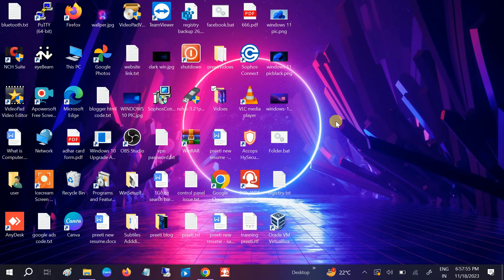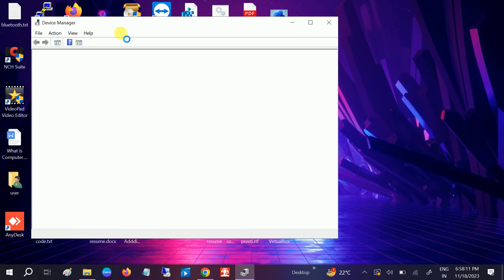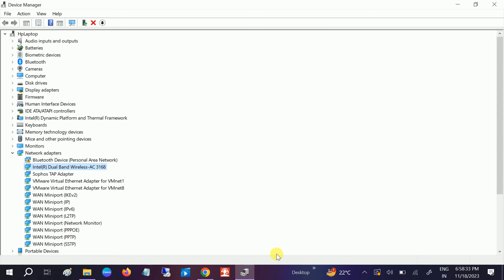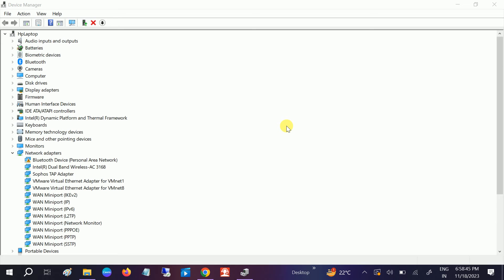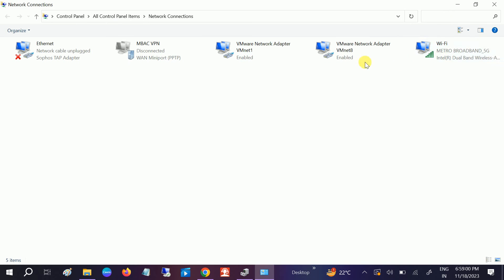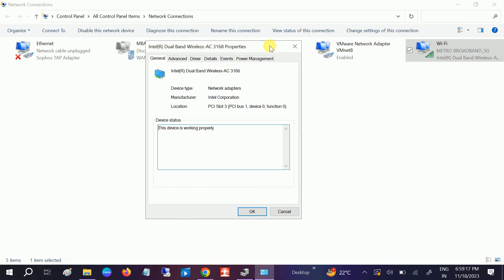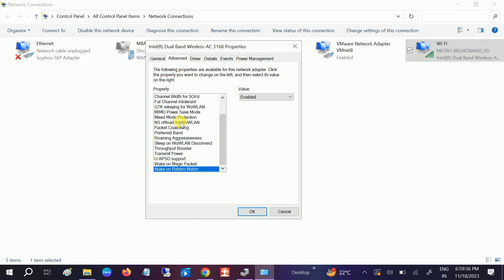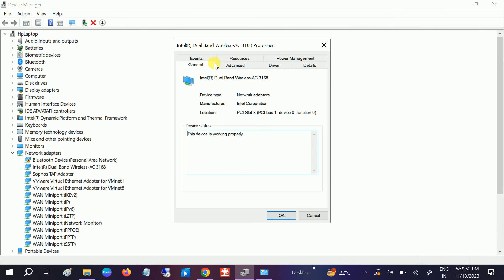✅Enable wake on Lan ON Windows 10/11